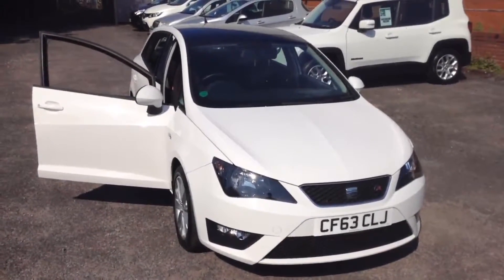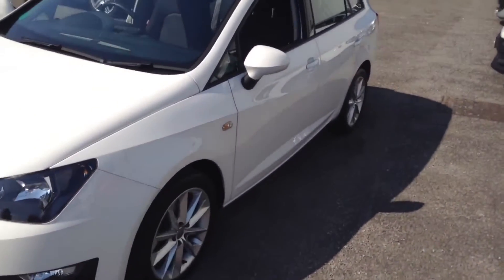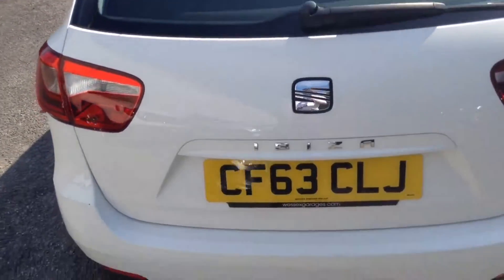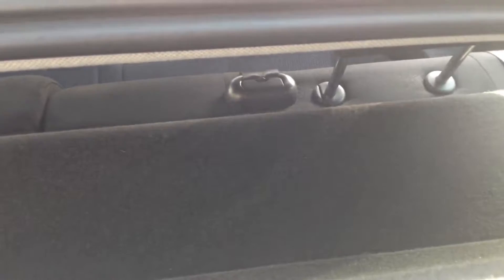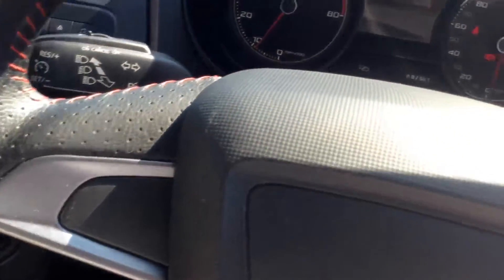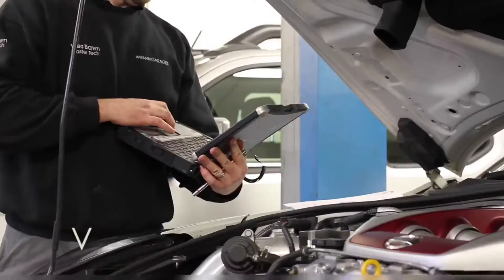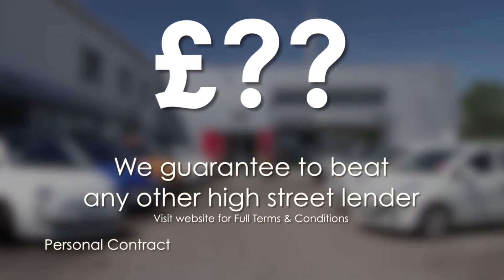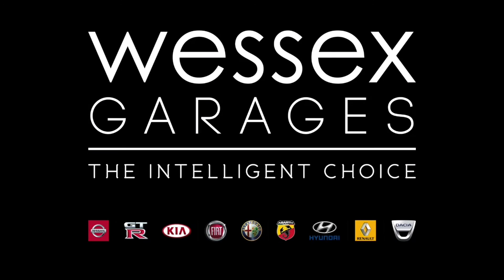Wessex Garages | SEAT Ibiza FR at Pennywell Road, Bristol | CF63CLJ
Here we have a USED SEAT Ibiza FR, this 5 Door Hatchback has a 1.2TSi Petrol Engine, was registered in December 2013, has a 5 Speed Manual Transmission and comes in White. This vehicle is available to view at our Used Car Supercentre on Pennywell Road, Bristol.